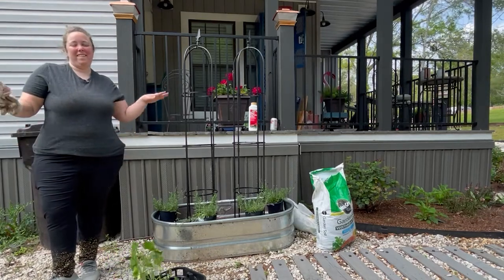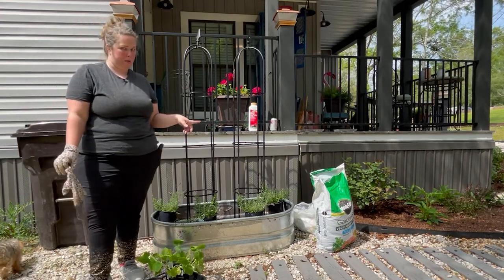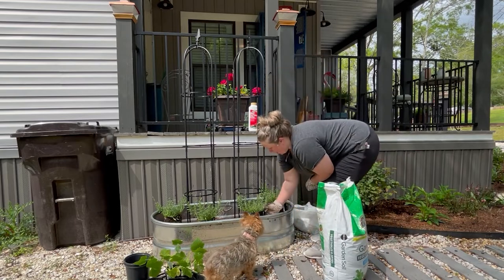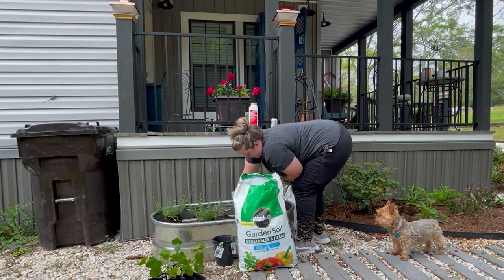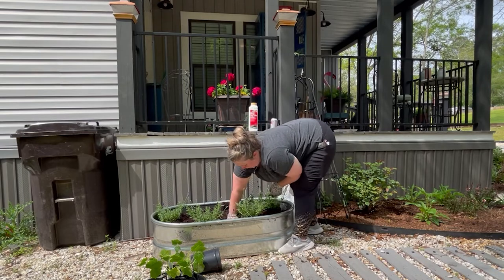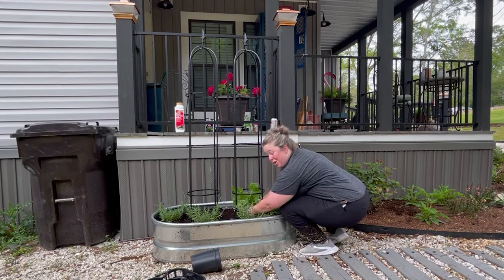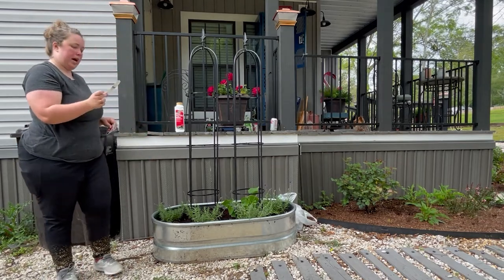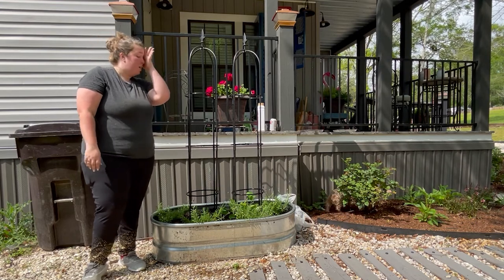Year 2: Planting my Stock Tank Raised Bed with Fruit!